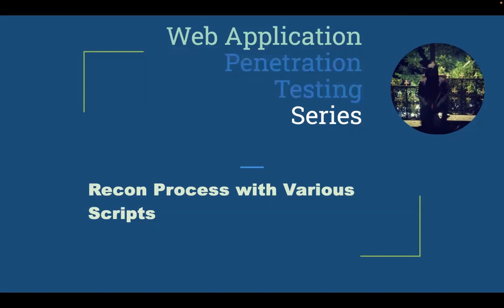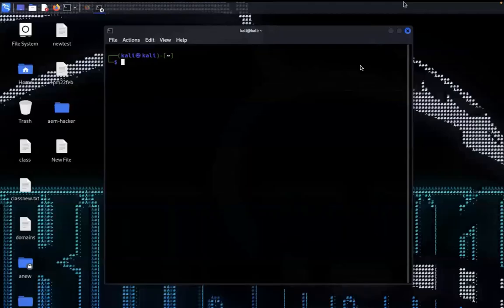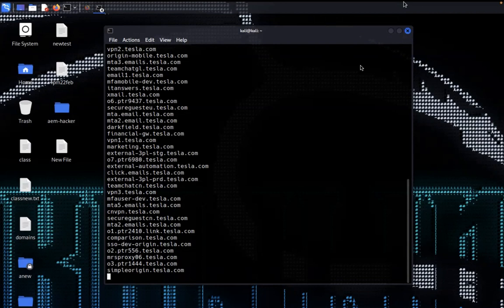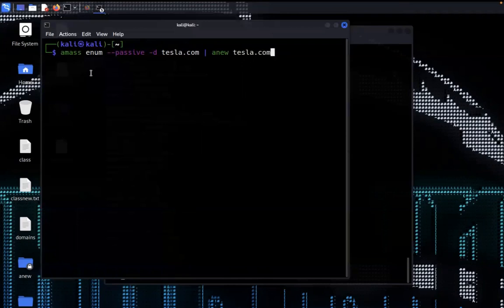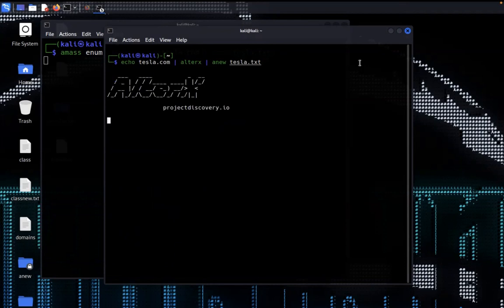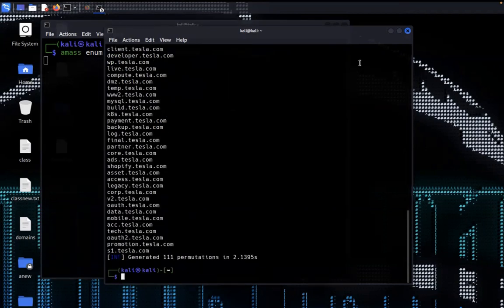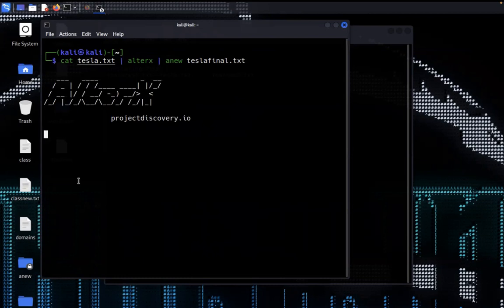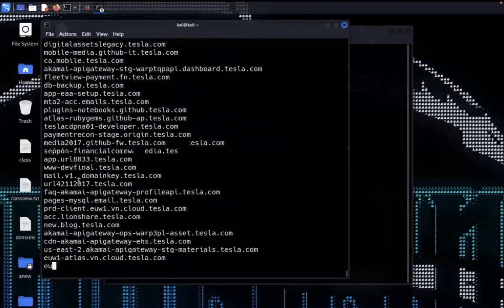Recon Process With Various Scripts , Filtration & Finding Vulnerable Parameters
Do you want to begin your Cyber Security Journey & Build your Career in Penetration Testing ???

Then Study Cyber Security with Sumit Jain

In this Video I am going to talk about how to do recon with various scripts & filter the results , then collect vulnerable parameters for Multiple Vulnerabilities